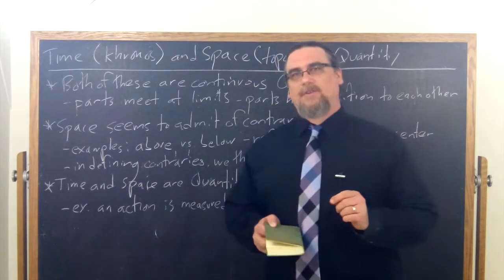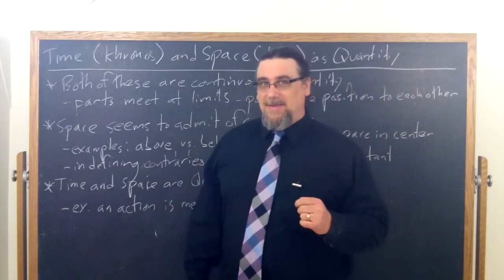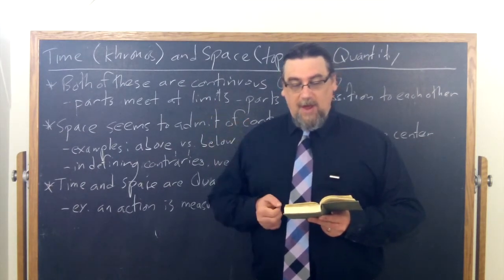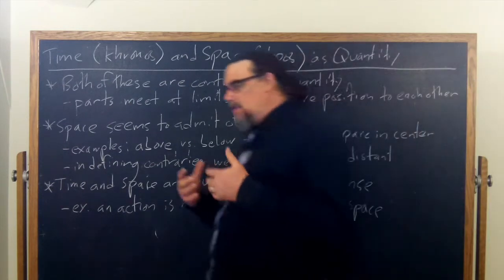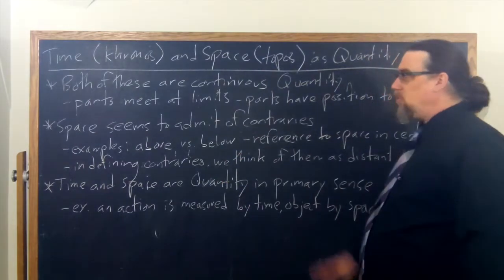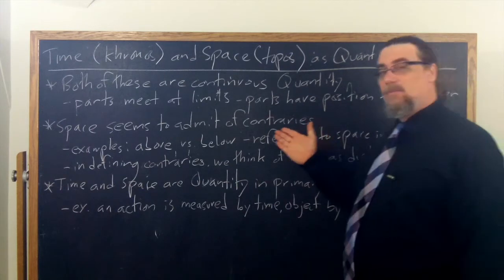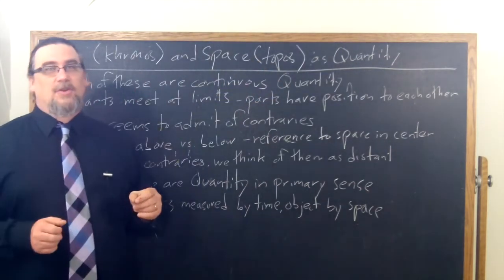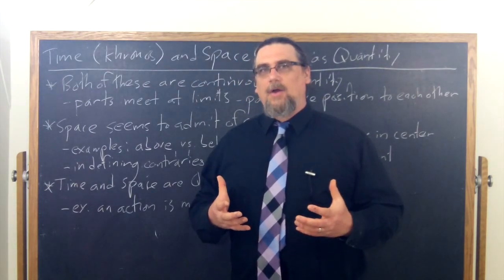Aristotle, The Categories | Space, Time, and Number | Philosophy Core Concepts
Check out the Aristotle on the Moral Virtues class (starting April 13)

This video focuses on Aristotle's work, the Categories, and examines his discussion in chapter 6 of the relationship between space, time, and quantity.  Both space and time are what Aristotle calls continuous quantity.

If you're interested in philosophy tutorial sessions with me - especially on Aristotle's thought and works

You can find the copy of the text I am using for this sequence on Aristotle's Categories